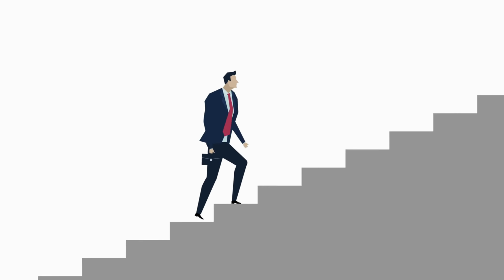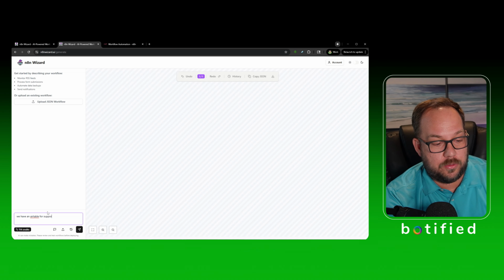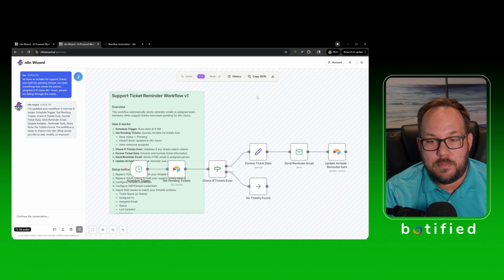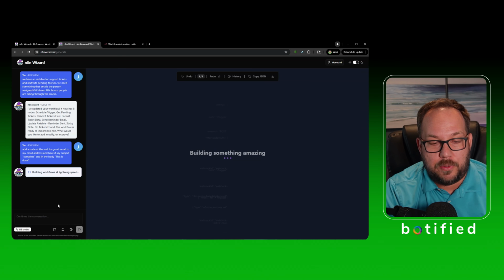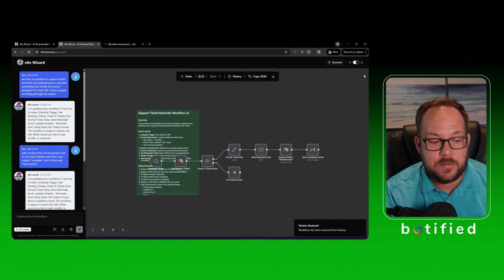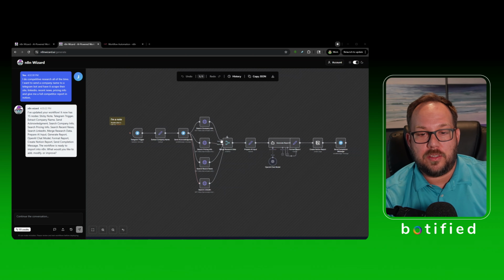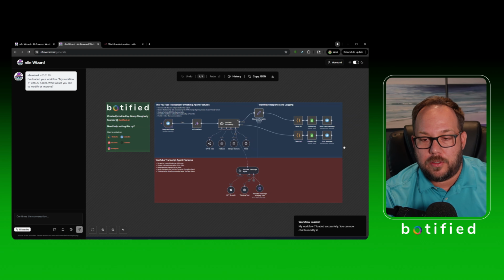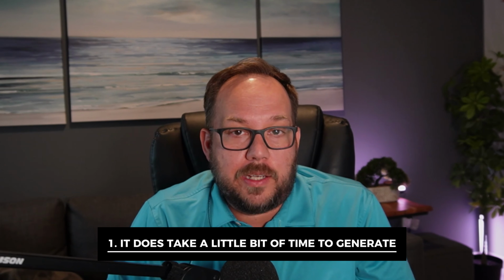New n8n Wizard AI Tool - Build Workflows in Seconds (vibe coding)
Check out the new n8n wizard - the vibe coding tool for n8n workflows.

Here I walk you through how to take plain-text instructions and requirements, drop them into the tool, and watch it create n8n workflows like magic. I'll never hand-create a workflow again.

Building workflows but don't want to do it by hand? Let the n8n Wizard build it for you. Just tell it what you want and it'll build it. You can try it for free!

- Discover how n8n Wizard can fast-track your workflow automation.
- Learn to generate robust workflows from simple ideas.
- Explore complex workflow creation with real-world examples.

## Chapters
0:00 Introduction and what n8n Wizard does (vibe coding for n8n)
0:47 Prompting n8n Wizard for an Airtable “overdue tickets” email workflow
1:56 Adding a Gmail email node to the end of the workflow
2:24 Using the History tab to restore and manage versions
2:47 A more complex workflow generation
3:48 Loading an existing workflow and tweaking it
4:33 Key takeaways